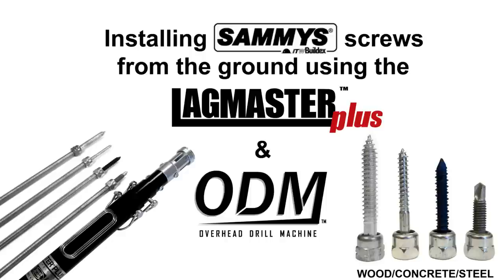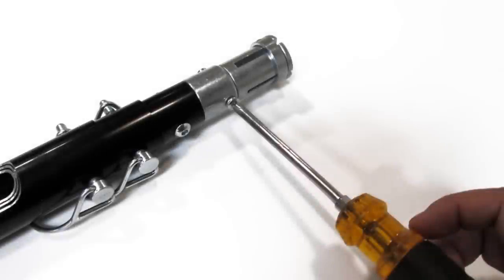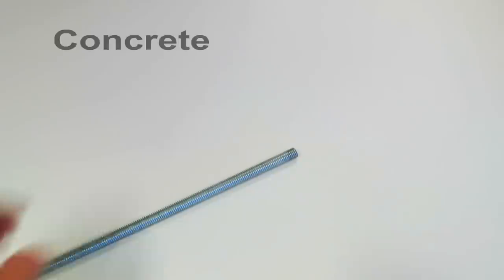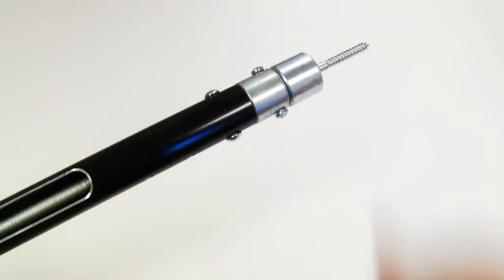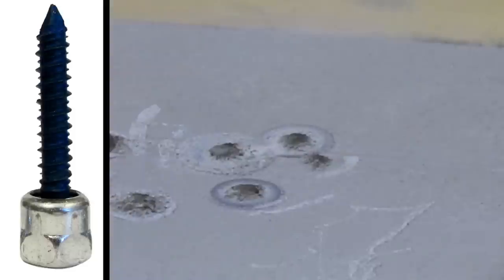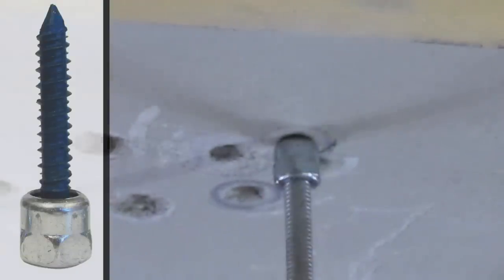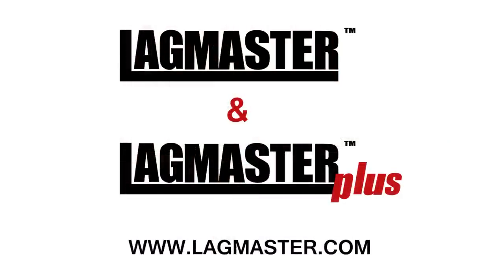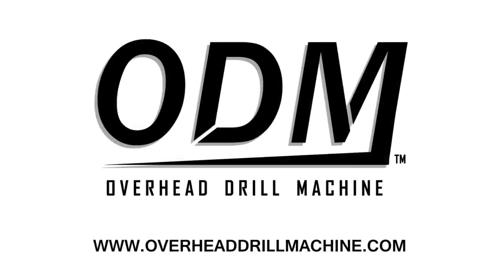Installing ITW Buildex® Sammy® Screws from the ground using the Lagmaster Plus™ & ODM™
This video will show you how to install ITW Buildex® Sammy® screws for concrete, wood & steel, safely from the ground using the Lagmaster Plus™ & ODM™ pole tools. No more ladders, scissor lifts, stilts or scaffolding needed. Improves safety and saves time!